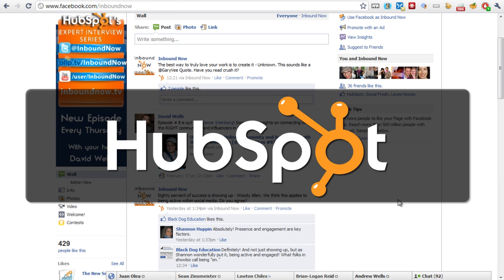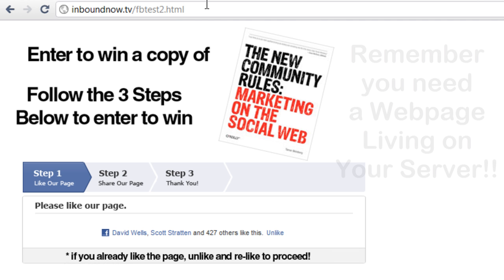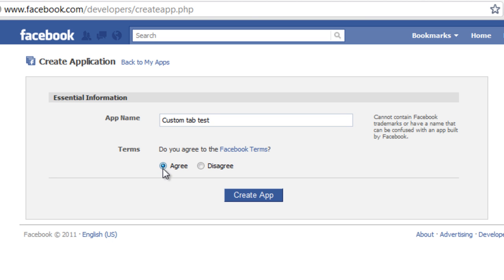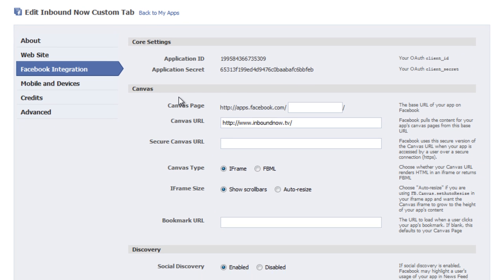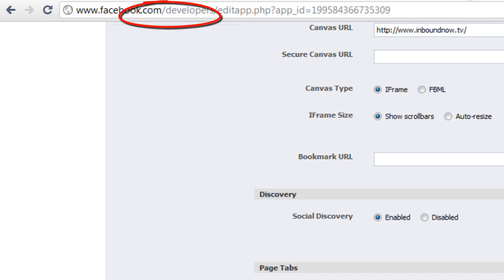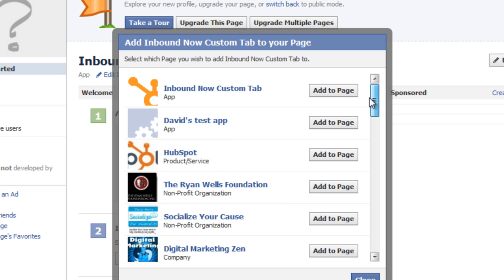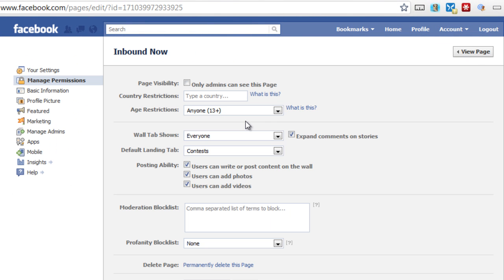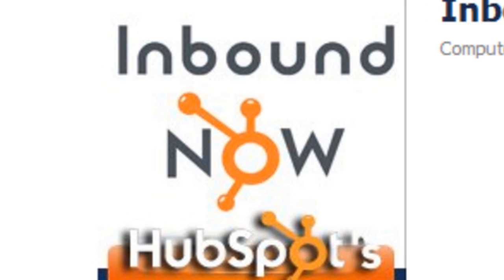How To: Set up a custom facebook iframe application tab 2011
This tutorial will show you how to set up a custom facebook iframe tab application now that static fbml is being discontinued and will longer work.